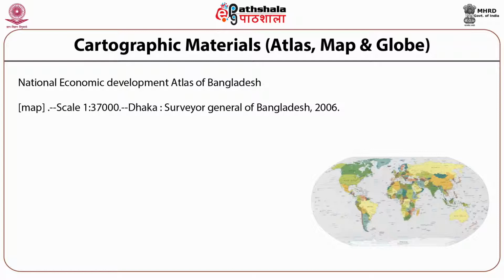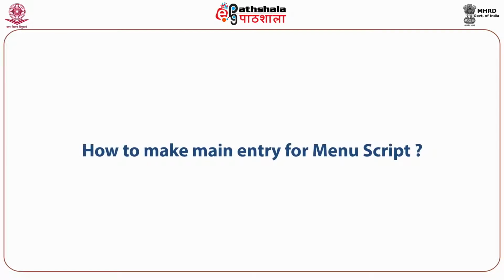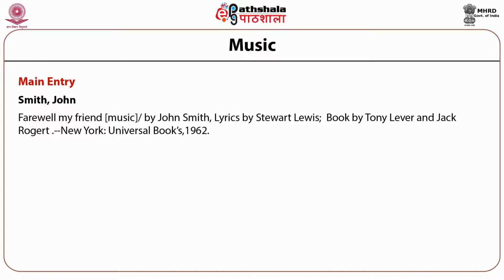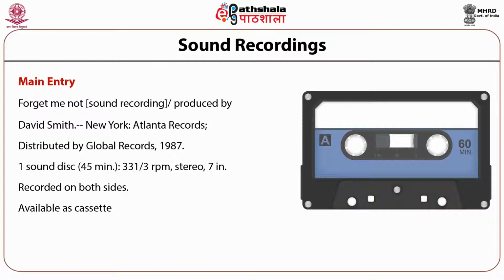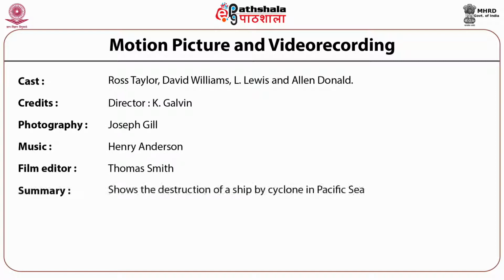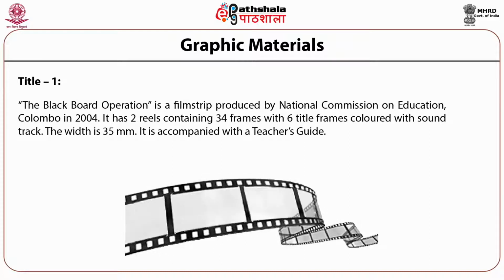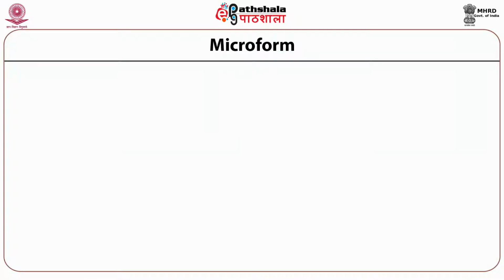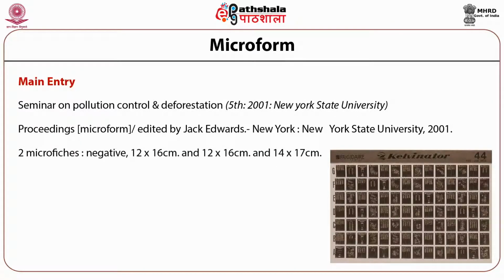Illustrative examples of cataloguing of special materials (LIB)